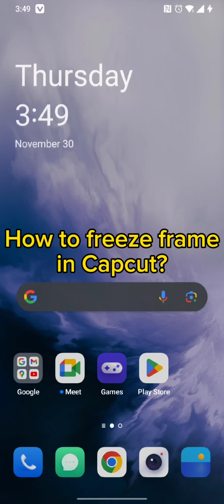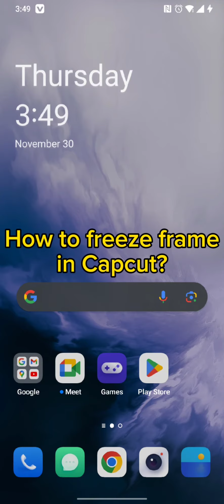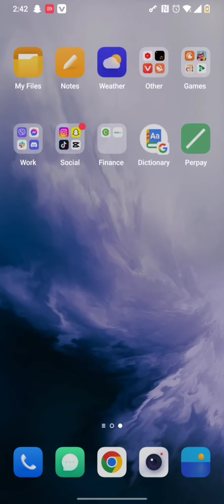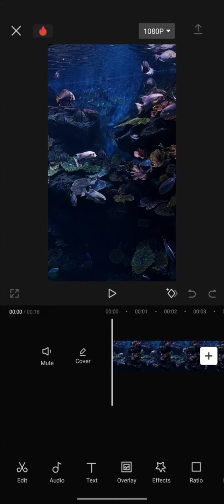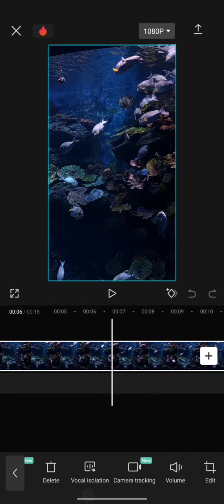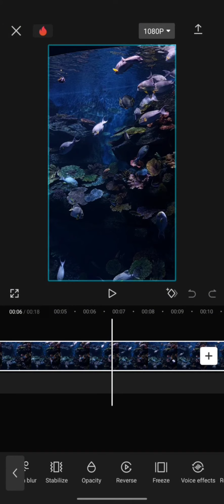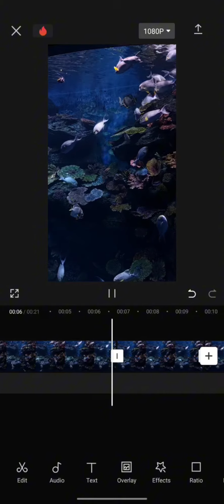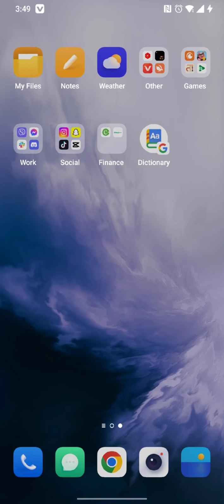How to Freeze Frame in CapCut 2023?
Freezing a frame is a great way to create a dramatic effect in your video. You can use it to emphasize a specific moment, create a suspenseful pause, or simply add a visual interest to your video.

0:00 Intro
0:12 Freeze Frame on CapCut
0:58 Outro